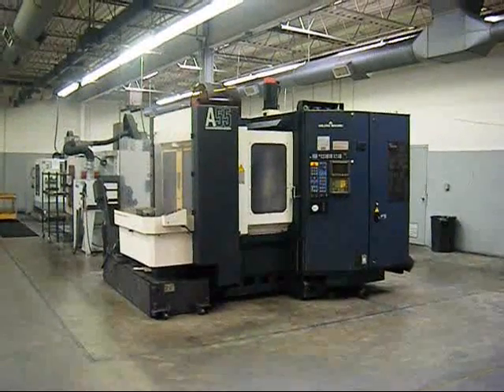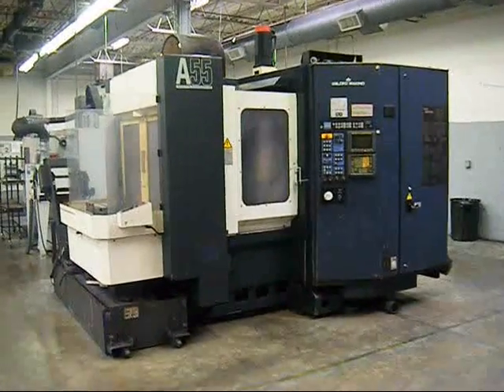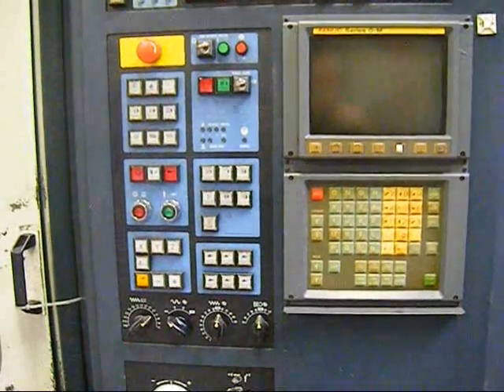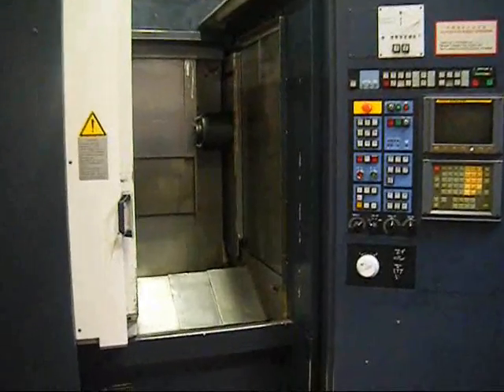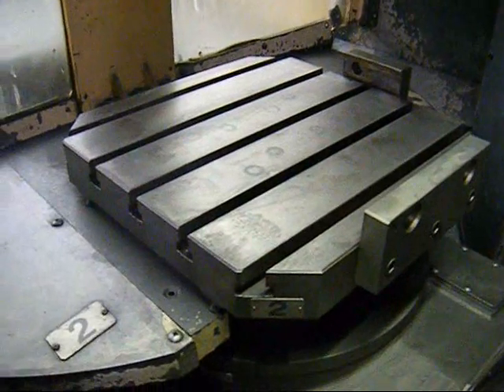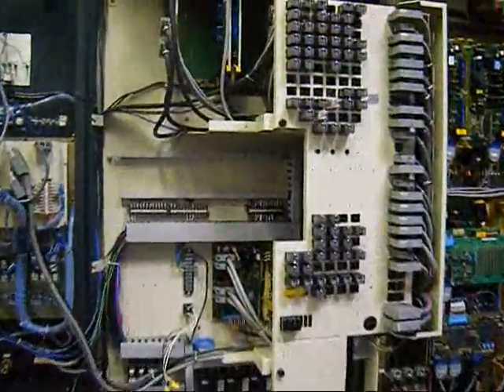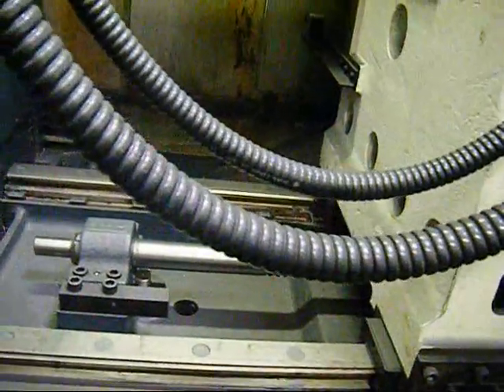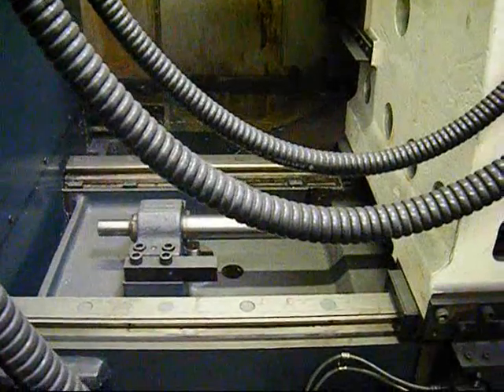LEBLOND MAKINO HORIZONTAL MACHINING CENTER MODEL A55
ONE (1) USED                                                                     LEBLOND MAKINO HORIZONTAL MACHINING CENTER

 MODEL: A55

 SPECIFICATIONS:

X-AXIS. 560 MM Y-AXIS. 560 MM Z-AXIS. 560 MM DISTANCE BETWEEN SPINDLE NOSE & PALLET CHANGER.. 80-640 MM DISTANCE BETWEEN SPINDLE NOSE & PALLET CENTER... 150-710 MM SPINDLE. 7/24 NO. 40 TAPER INNER DIAMETER OF SPINDLE. 85 MM SPINDLE SPEED (MAX). 12000 RPM DRIVE MOTOR. 30 HP TOOL CLAMPING FORCE. 1 TON AUTOMOTIC TOOL CHANGER (ATC). 60 TOOLS
TOOL SELECTION. RANDOM
TOOL SHANK. 40T TOOL CHANGE TIME:
TOOL TO TOOL. 2 SEC.
CHIP TO CHIP. 4 SEC.
MAX WEIGHT (INCLUDING SHANK). 8 KG INDEXING CAPABILITY. 1 DEGREE PALLET SIZE. 400 X 400 MM MAXIMUM LOAD. 400 KG PALLET CLAMPING FORCE. 4.6 TONS AUTOMATIC PALLET CHANGER (APC). 2 PALLETS
 FEED:
MINIMUM INCREMENT. 0.001 MM
JOG FEED RATE. 2-1260 MM/MIN
CUTTING FEED RATE. 1-1800 MM/MIN
RAPID FEED RATE. 2400 MM/MIN
                                                 (15000MM/MIN FOR 0.1 SCALE)  COOLANT SUPPLY DEVISE:
NO. OF NOZZLES. 4
PUMP DISCHARGE VOLUME. 18/20 LTR/MIN
PUMP DISCHARGE PRESSURE. 5KGF/CM2
TOTAL TANK CAPACITY. 310 LTR
MOTOR CAPACITY. 0.75 KW X 2 REQUIRED AIR SOURCE. CLEAN PRESSURE. 0.6NM/MIN OR MORE POWER SOURCE. 220 VOLTS APPROX. MACHINE SIZE. 2430 X 3490 X 2820 MM APPROX. MACHINE WEIGHT. 9000 KG

 EQUIPPED WITH:

 (2) PALLETS
 60 TOOLS
 FANUC O-M CNC CONTROL
 SPINDLE CHILLER